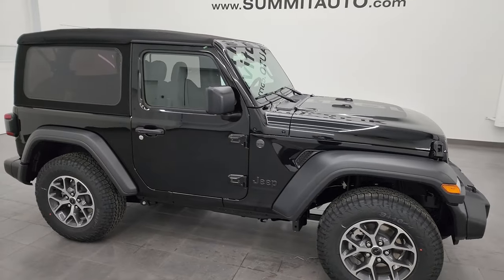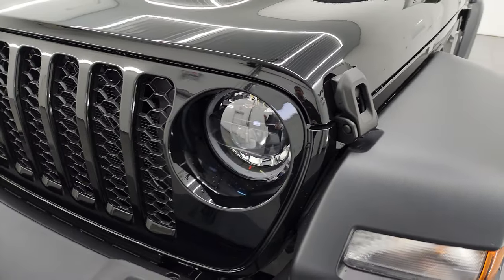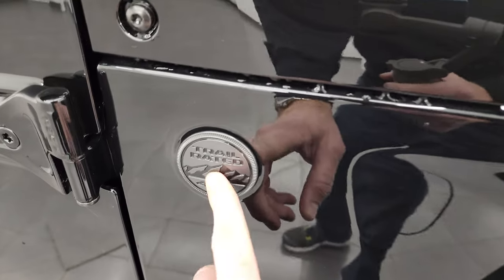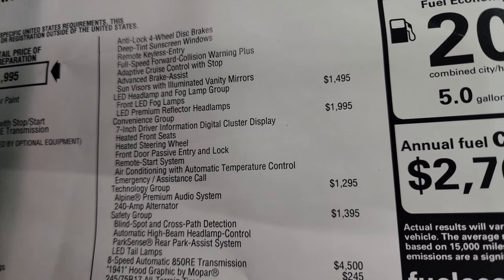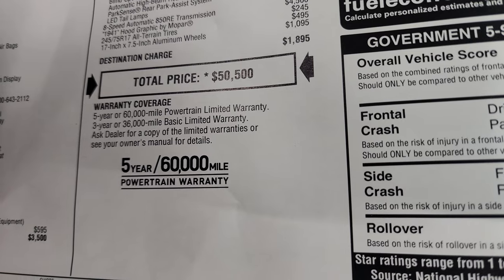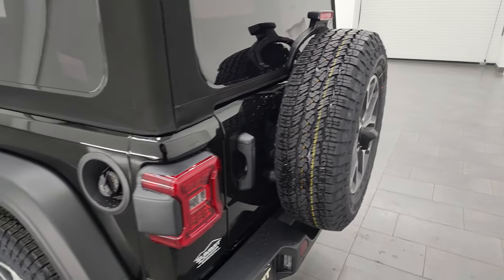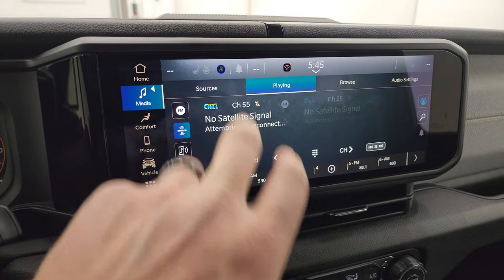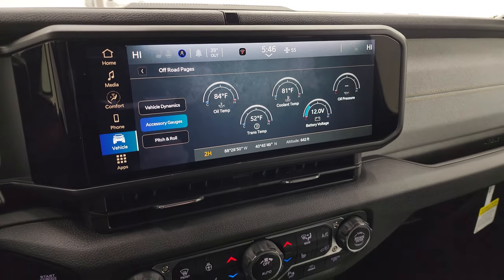2024 JEEP WRANGLER 2 DOOR SPORT S FULL 4K WALKAROUND 24J140 SOLD!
This 2024 JEEP WRANGLER 2 DOOR SPORT S IN BLACK CLEARCOAT WITH THE LED LIGHT GROUP, CONVENIENCE GROUP, SAFETY GROUP FOR SALE IN FOND DU LAC OSHKOSH WISCONSIN 54935 is the vehicle we did walk around review of today.

Thank you for checking out this video of this 2024 JEEP WRANGLER 2 DOOR SPORT S IN BLACK CLEARCOAT WITH THE LED LIGHT GROUP, CONVENIENCE GROUP, SAFETY GROUP FOR SALE IN FOND DU LAC OSHKOSH WISCONSIN 54935

STOCK: 24J140
MSRP: $50,500
MILES: 12
MAKE: JEEP
MODEL: WRANGLER
LOCATION: FOND DU LAC OSHKOSH WISCONSIN, 54937 TRUCKS ON 41

• 3.6 Liter V6 DOHC Engine, 285 Horsepower
• Two Door with Soft Top
• Sport S Package
• 8 Speed Automatic Transmission
• Automatic Transmission Center Console Shifter
• 4x4 Floor Shifter Four Wheel Drive 4WD
• Command-trac Part Time 4wd System 4x4
• Selec-Speed Crawl Control
• Dark Charcoal Cloth Seats
• Bucket Seats
• 2nd Row Bench Seating
• Nexen Roadian ATX 245/75 R17 Tires
• Gorilla Glass Windshield
• LED Fog Lights
• LED Headlights
• Reverse Sensors
• Blind Spot and Cross Path Detection System
• 12.3" Uconnect 5 Touchscreen Radio
• Alpine Premium Audio Sound System
• Offroad Pages With Temperature Guages, Pitch And Roll Display, and Drivetrain Display
• Factory Subwoofer
• Factory Floormats
• Air Conditioning AC
• Cruise Control
• Power Locks
• Power Windows
• 3 Year / 36,000 Mile Remaining Factory Bumper to Bumper Warranty, Whichever comes first
• 5 Year / 60,000 Mile Remaining Powertrain Factory Warranty, Whichever comes first
• Black Clearcoat